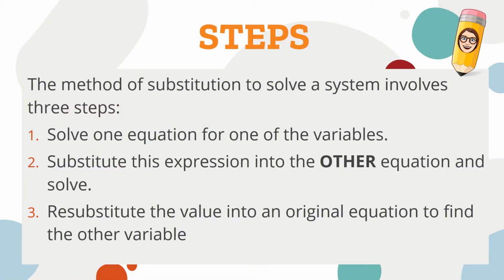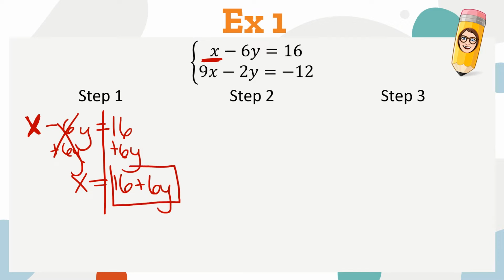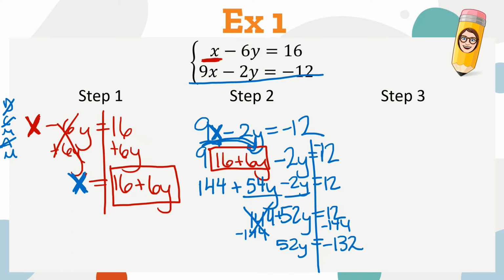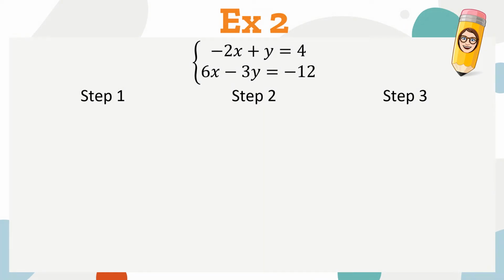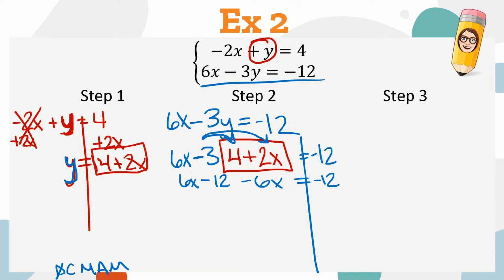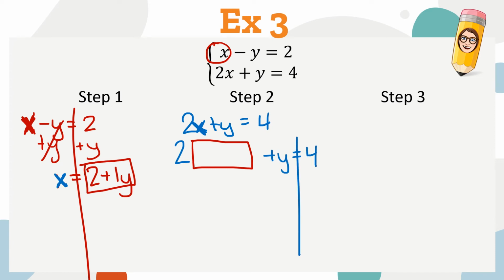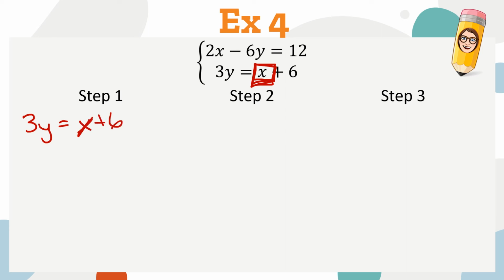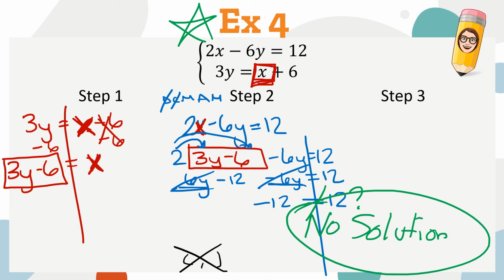Solving Systems by Substitution by Isolating a Variable First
Let's explore the full process of solving a system of equations by substitution.  This is the final video for Algebra 1 Year 1 as it includes all the substitution steps